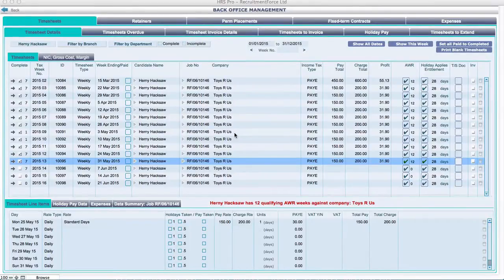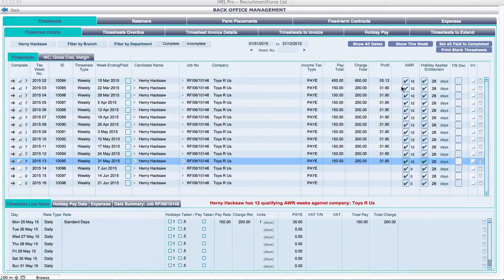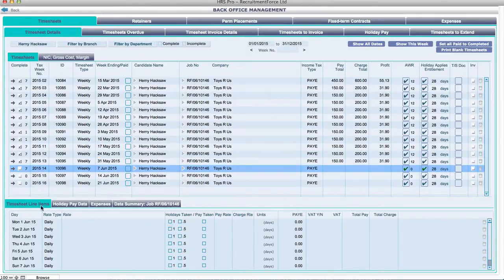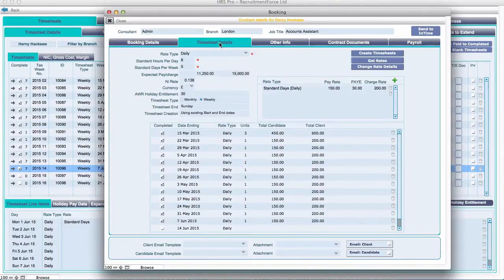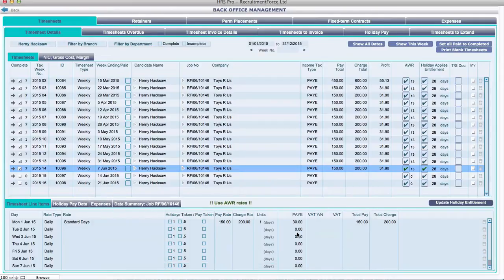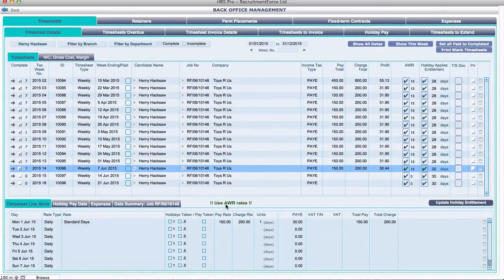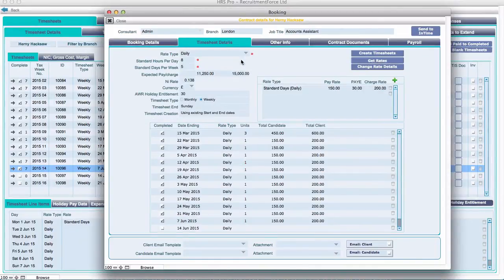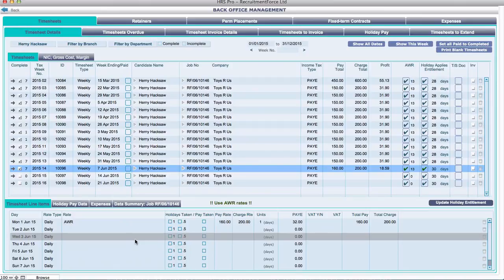HRS Pro Training - AWR